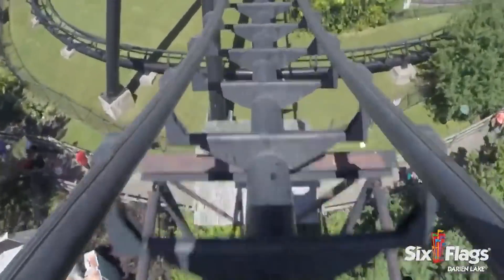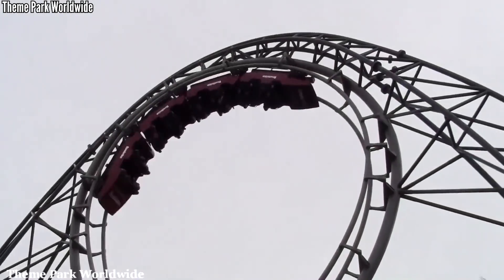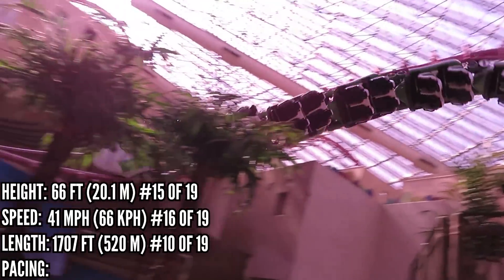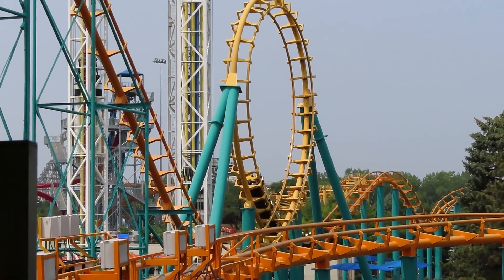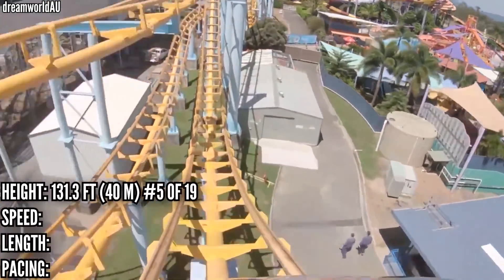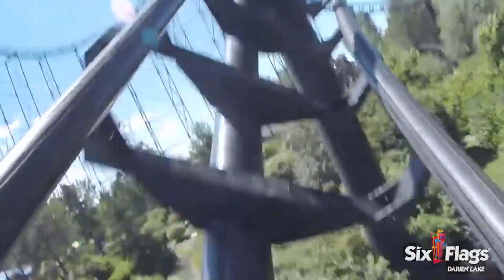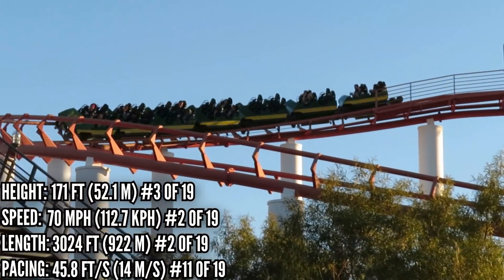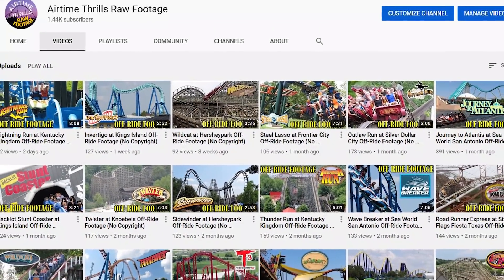Which Arrow Looper Has The MOST Prime Ride Time?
Arrow Dynamics has looping coasters all over the world dating back to 1975 - let's see how they compare by the numbers.